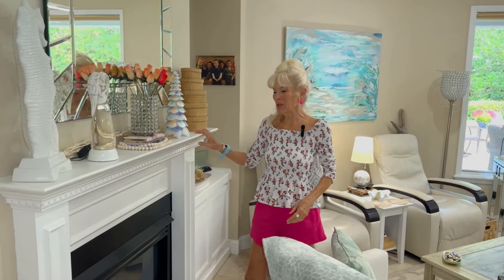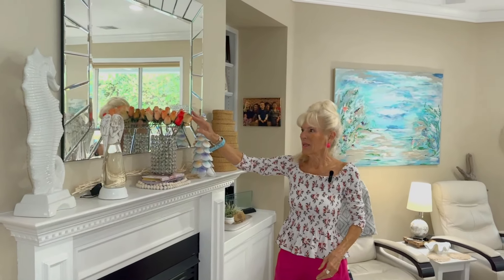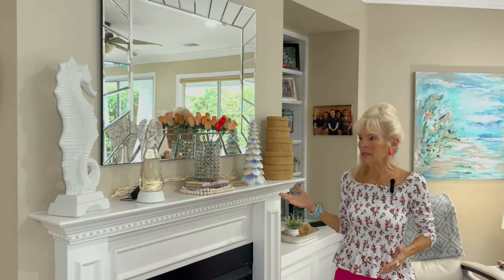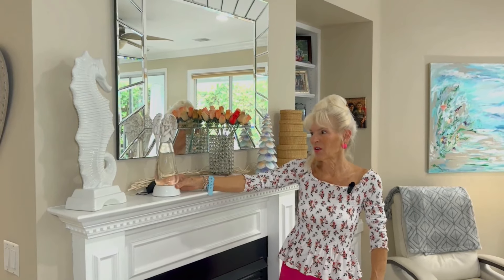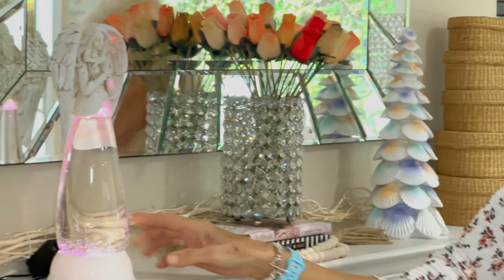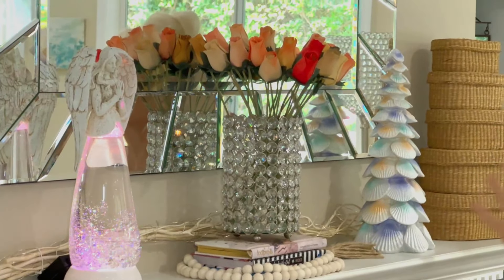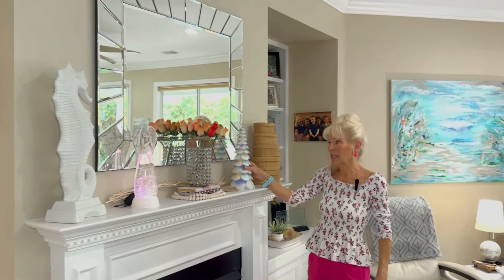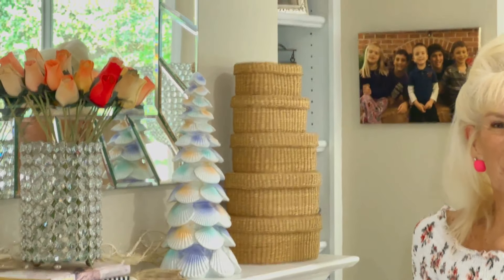HOW TO HAVE A COZY WARM WELCOMING HOME/THE DIFFERENCE BETWEEN A HOUSE AND A HOME/SEE HOW I DECORATE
HI GIRLS AND GUYS, I THINK WE ALL WANT A HOME THAT IS INVITING, WARM, WELCOMING AND COZY. DO YOU KNOW HOW TO CREATE THAT? IN TODAY'S VIDEO I AM SHARING WHAT I BELIEVE MAKES A HOUSE A HOME, AND DOES NOT INVOLVE THE FURNISHINGS. I WILL SHOW YOU HOW I HAVE DECORATED MY FAMILY ROOM TO HAVE INTIMATE CONVERSATIONS.